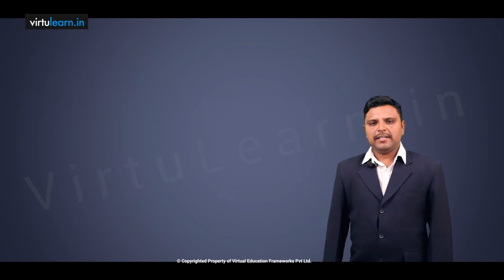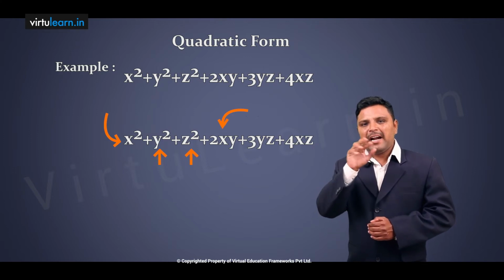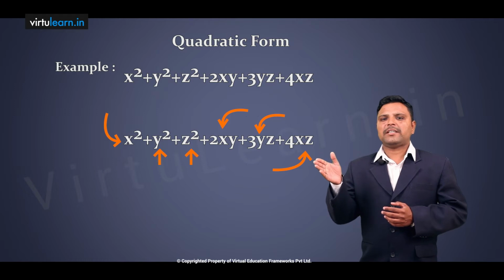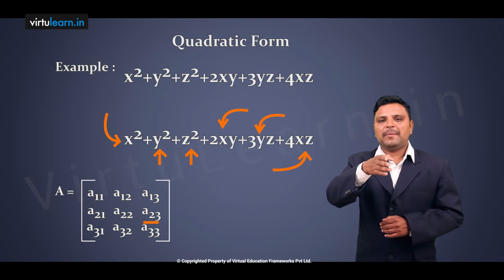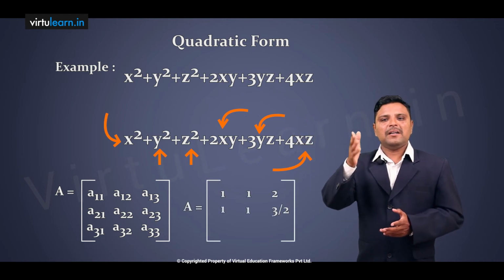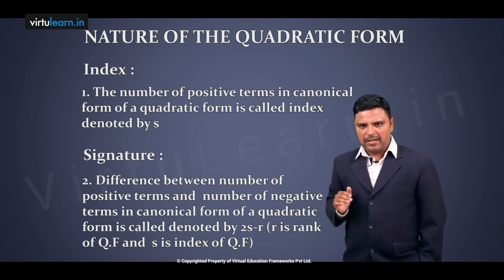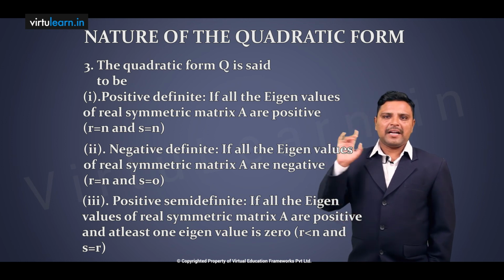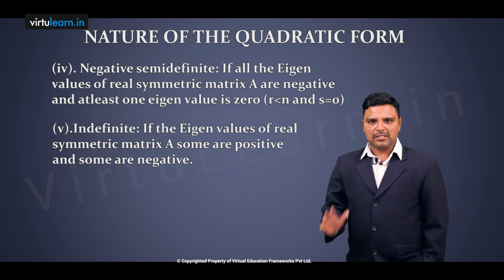R16M62 Quadratic Forms and Nature Of The Quadratic Form